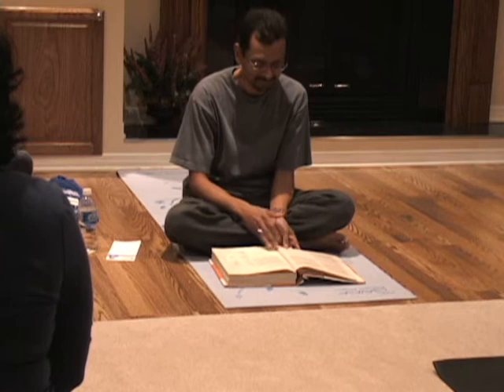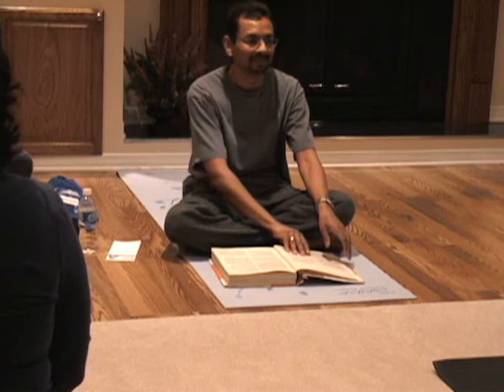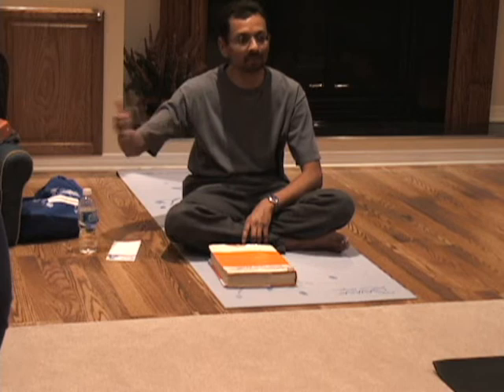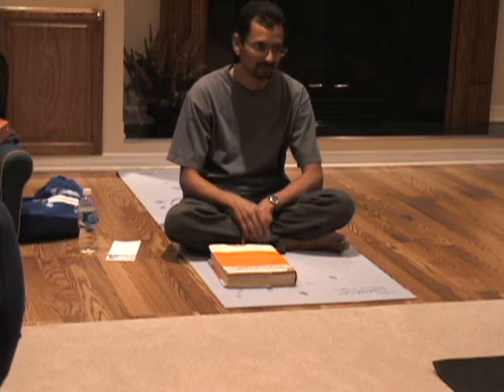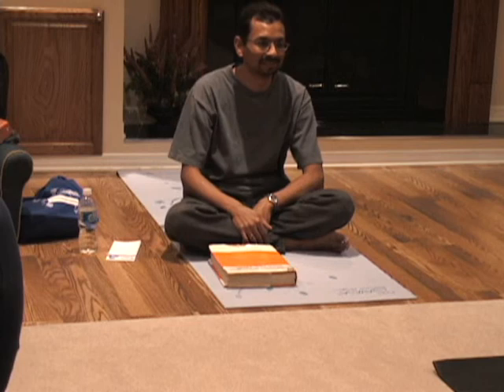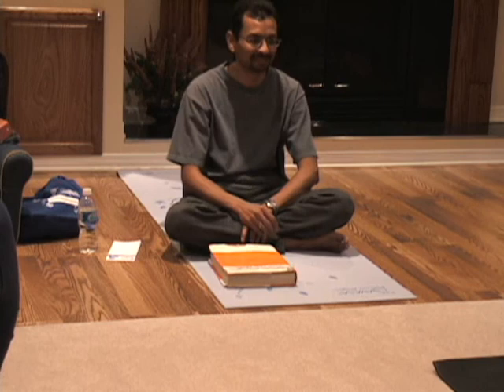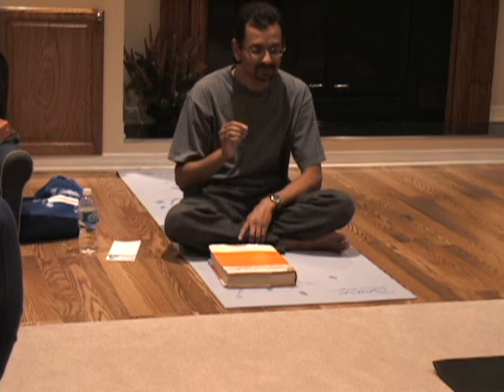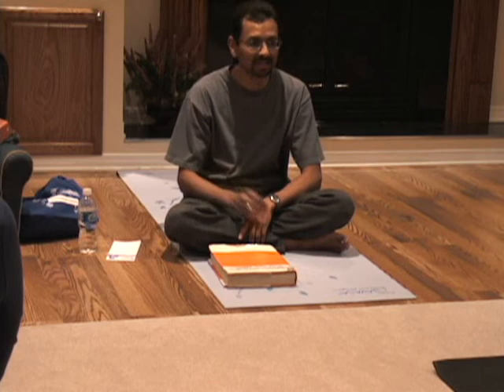Manoj Prasad Yoga class 1 part 5